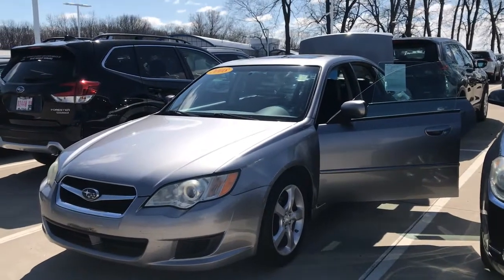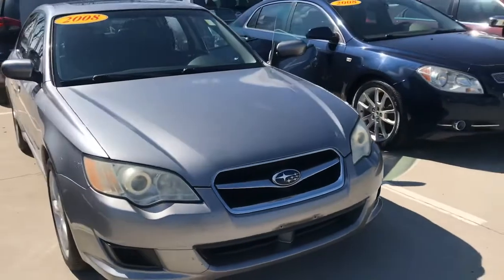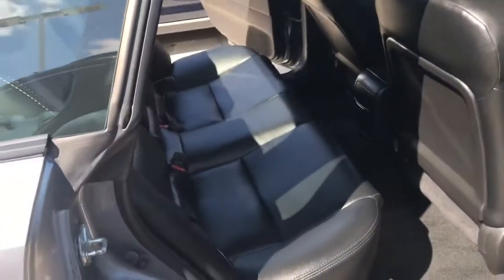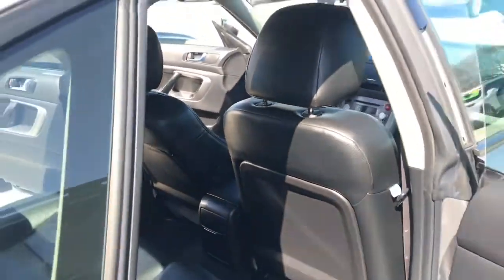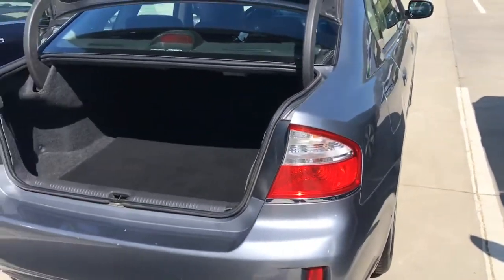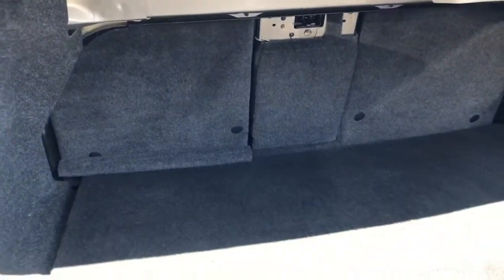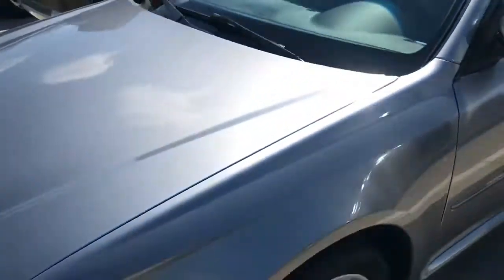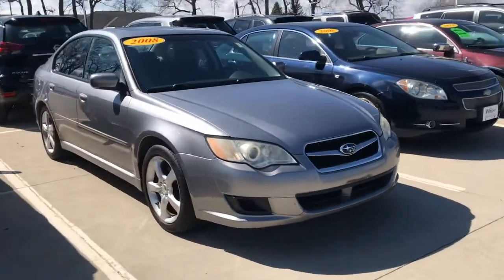2008 Subaru Legacy Leather Sunroof NICE!!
SF20117A